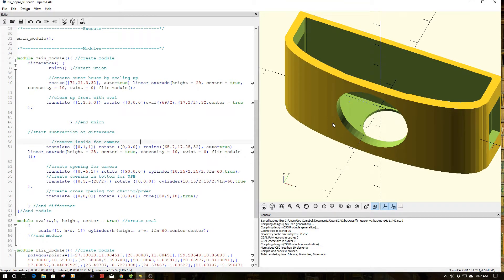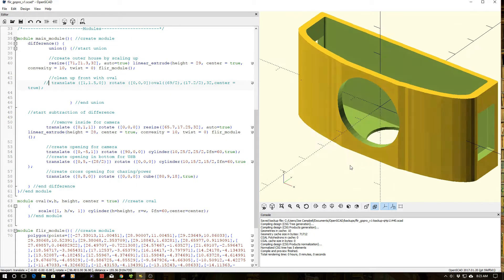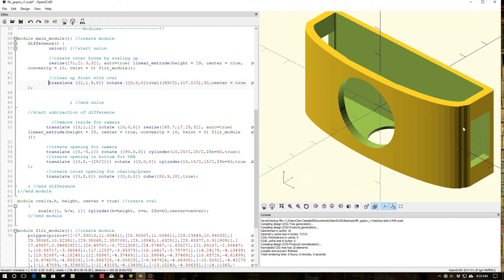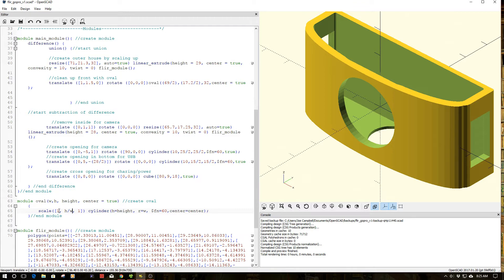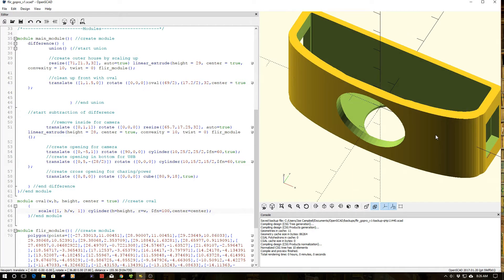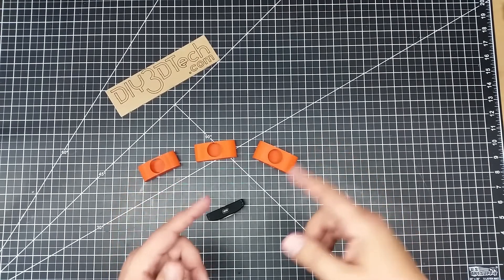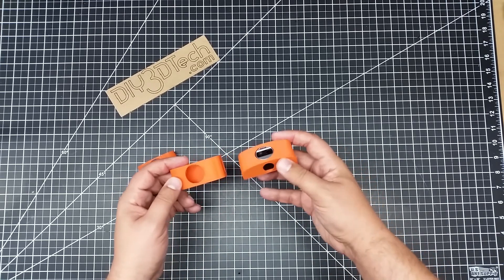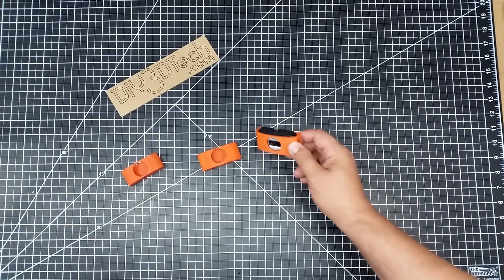Open SCAD - Tip and Tricks to Cleaning Up a Polygon Object!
As in this episode we will be showing you how to clean up the pixelation of a extruded polygon object and a couple tips!

Interesting Printer Deals!
for more information on this and many other projects!

For more information as well as the complete source code, please